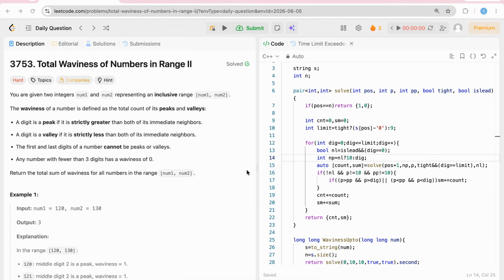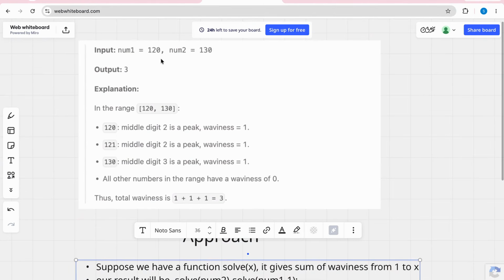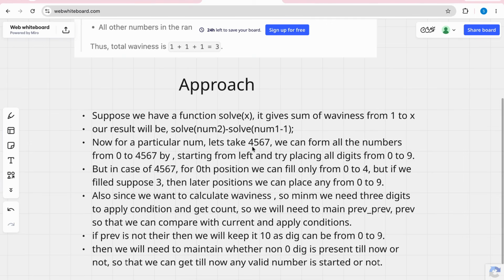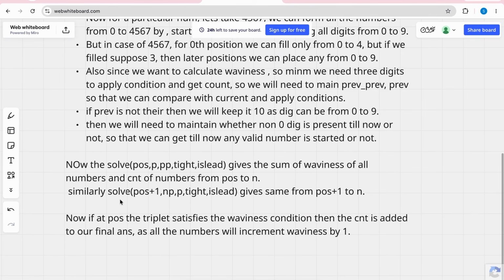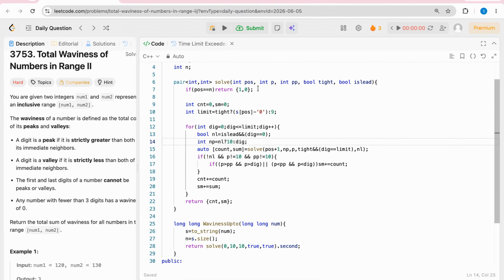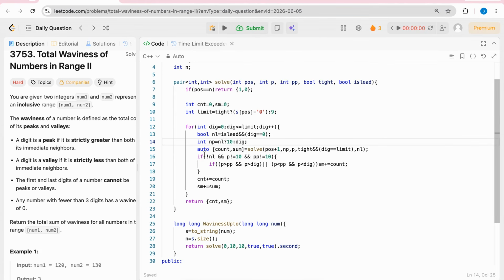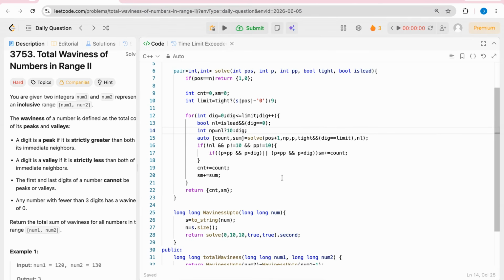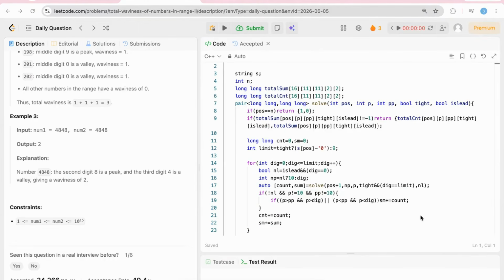Total Waviness of Numbers in Range II | LeetCode 3753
I have explained the solution of Total Waviness of Numbers in Range II | LeetCode 3753